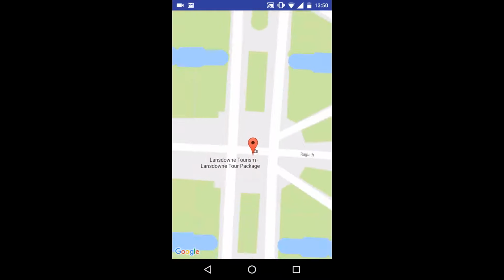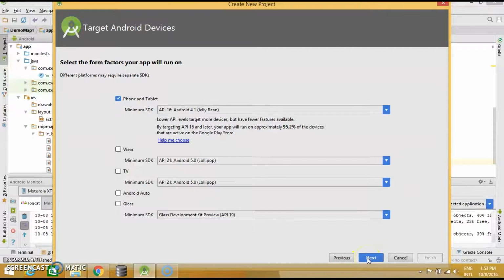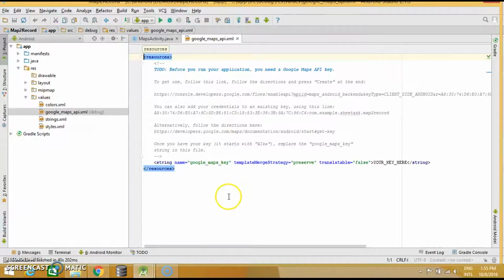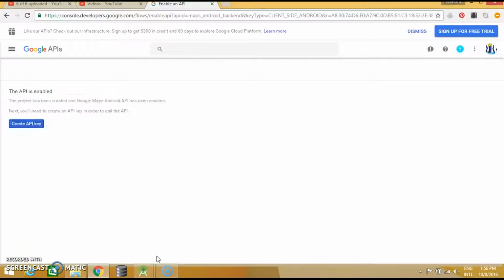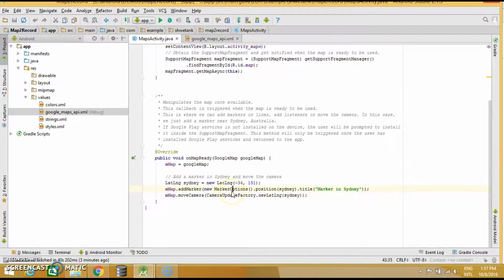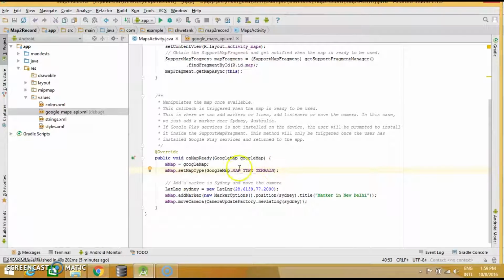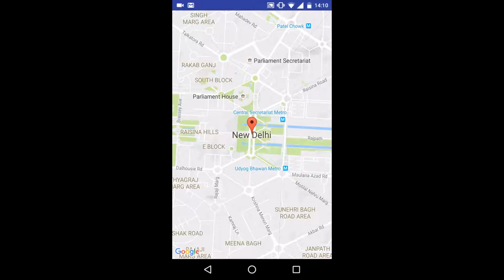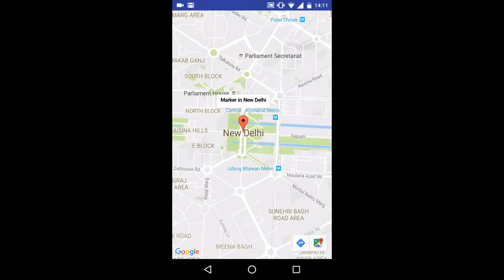Maps Activity Android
How to use MapsActivity to use Google Maps in Android Application.